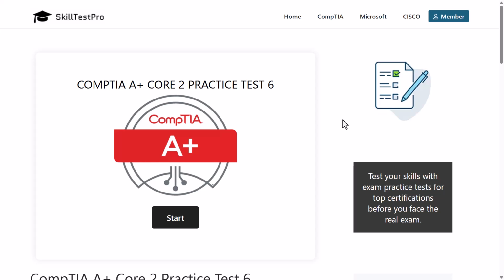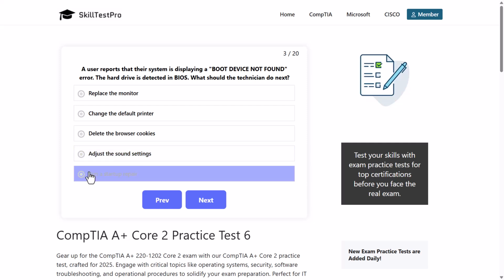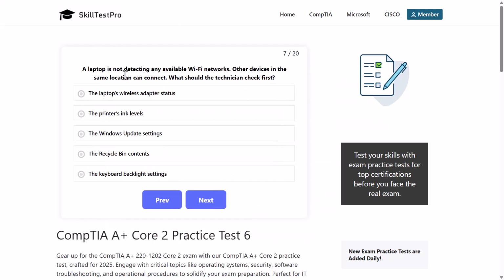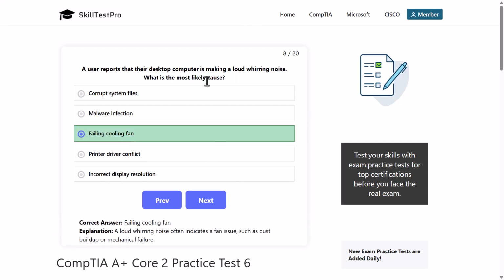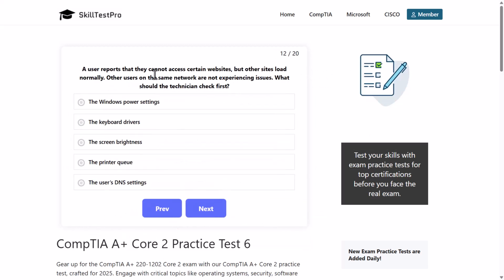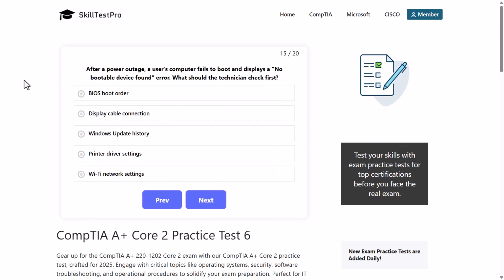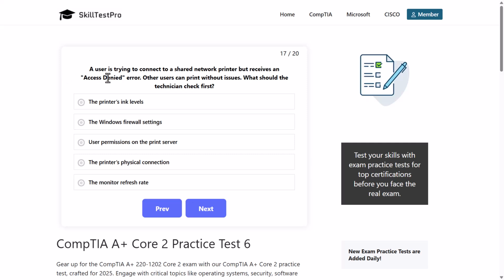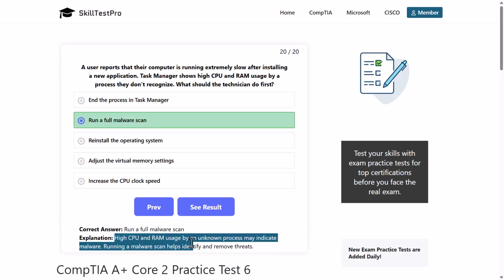CompTIA A+ 220-1202 Practice Exam Questions for Core 2